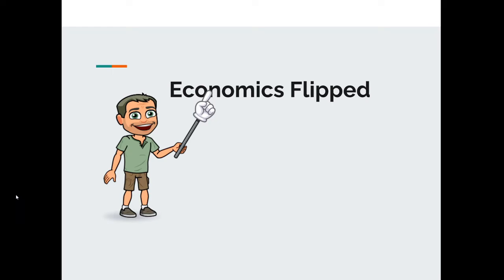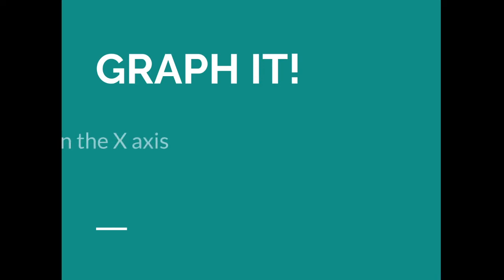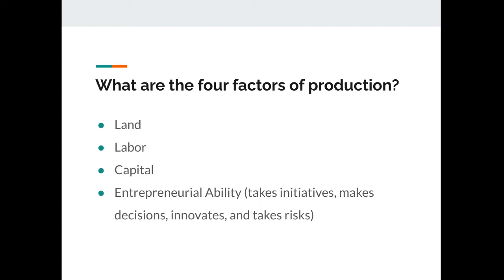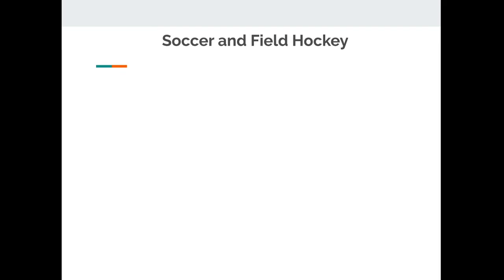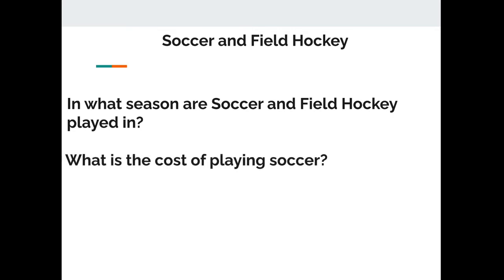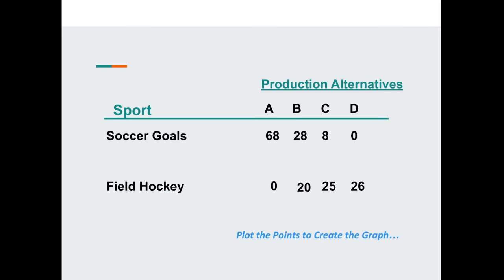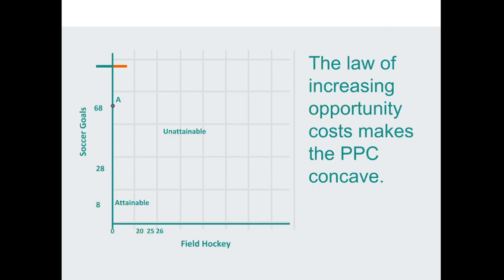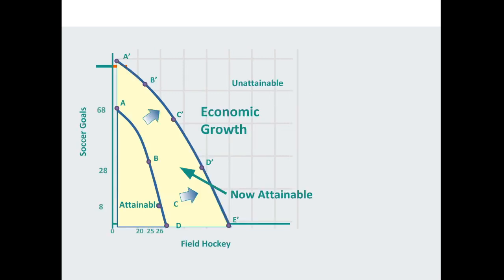Choice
An introduction to the Production Possibilities Curve (Frontier).